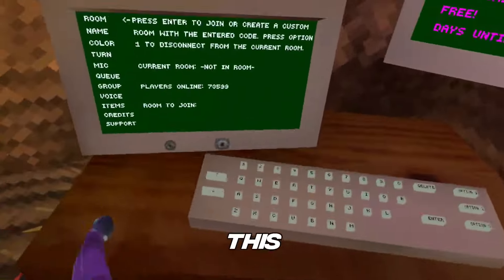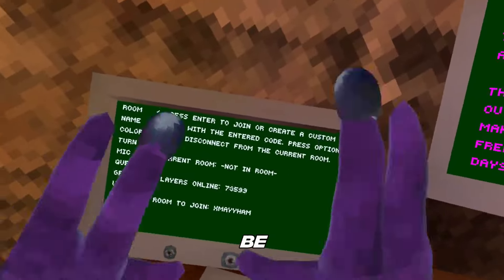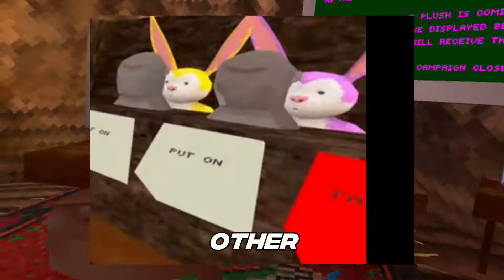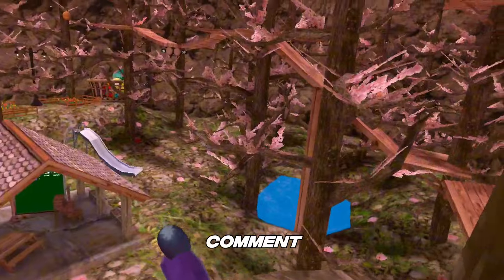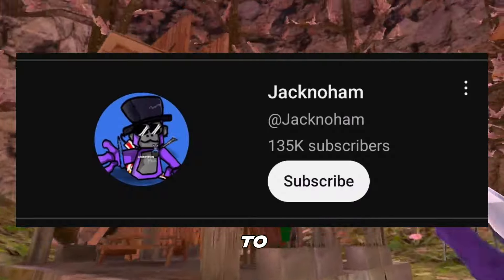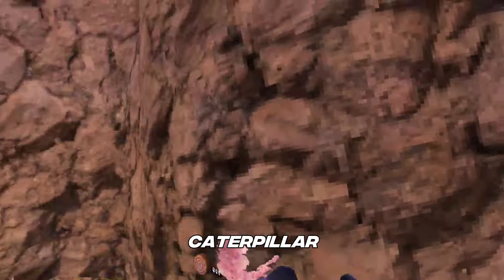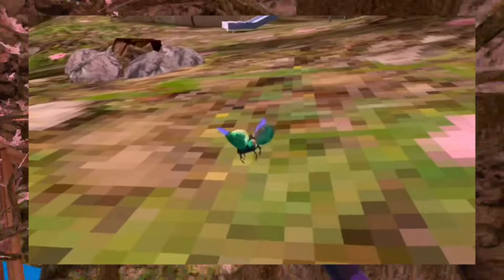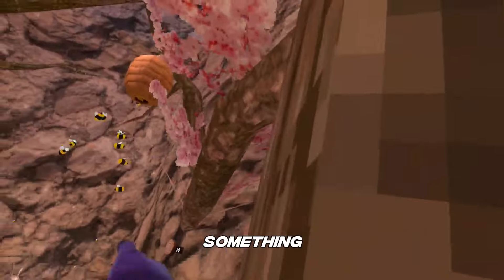Gorilla Tag's NEXT UPDATE...(CONFIRMED)